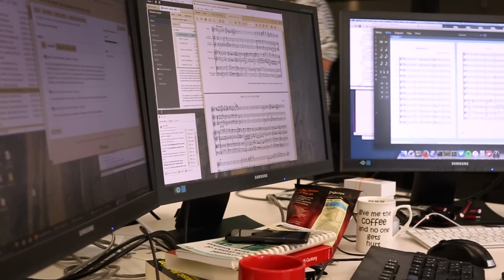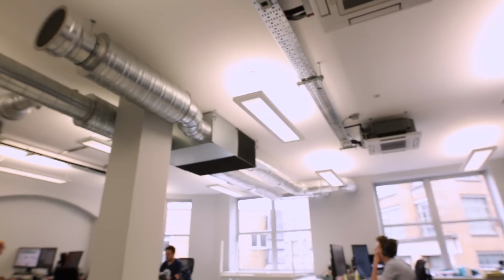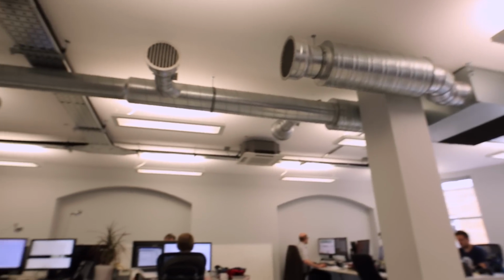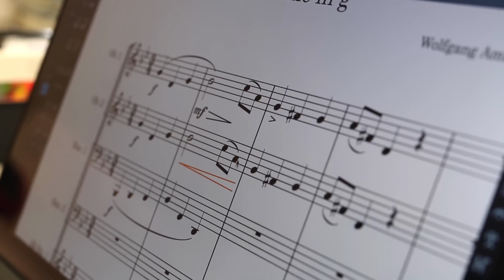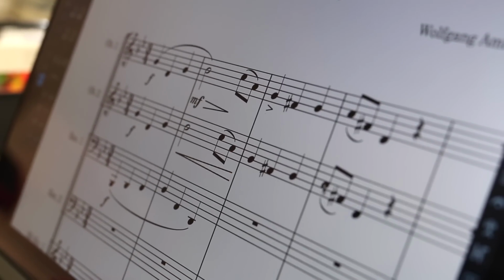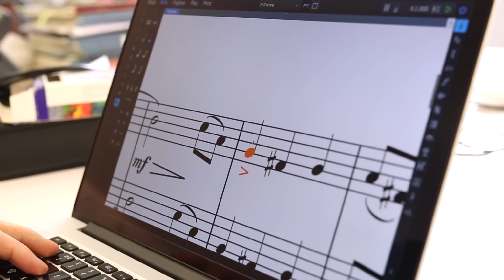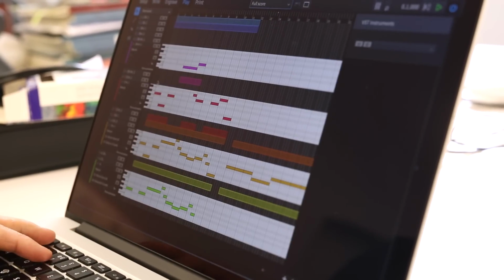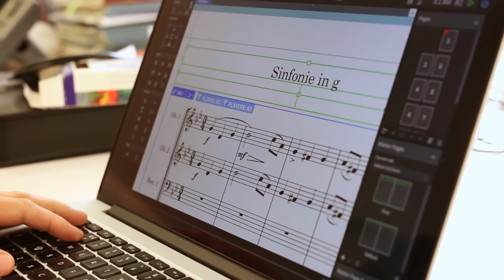Meet the Dorico Team Behind the Scenes | Interview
Our Dorico music notation software pushes things to a new level, but what is it really that separates Dorico from other music composition software in the market? Watch Product Marketing Manager and music notation software pro, Daniel Spreadbury, and the team share their thoughts on music writing, music notes, and music notation software. Learn how to learn from working with music notes in the world’s best music notation software.